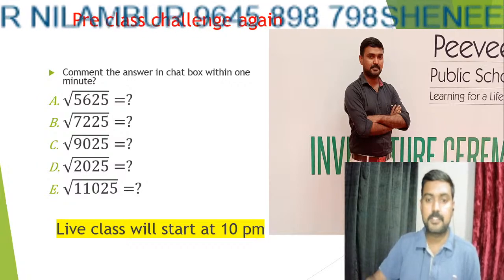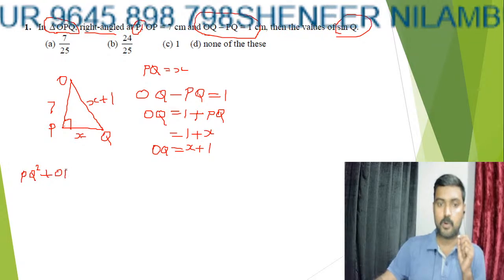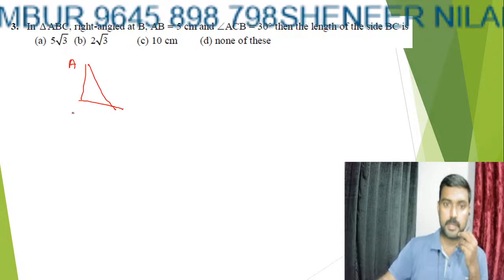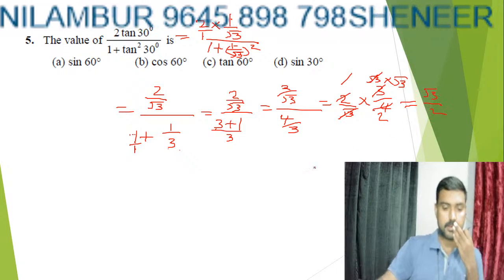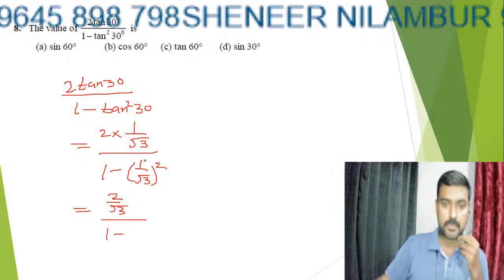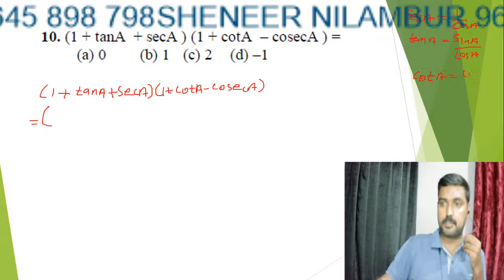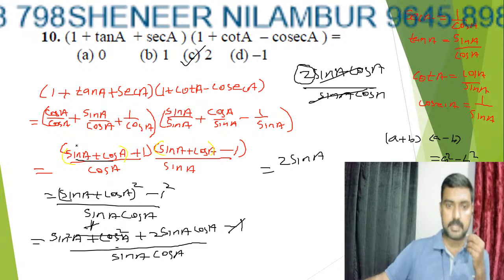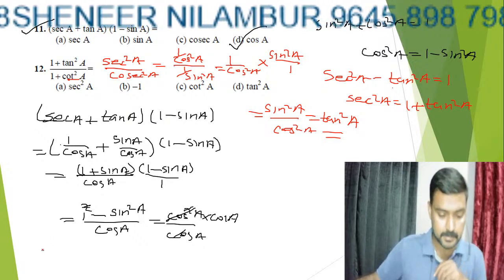Trigonometry most expected type of 1 mark questions part 1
CBSE mathematics for class 10